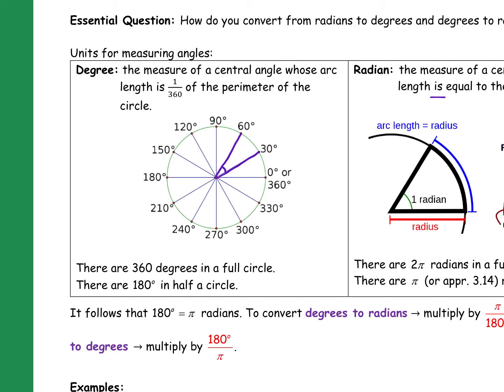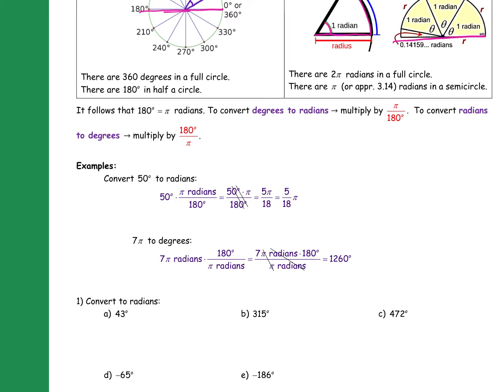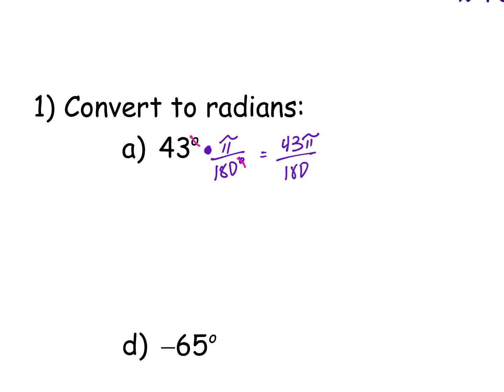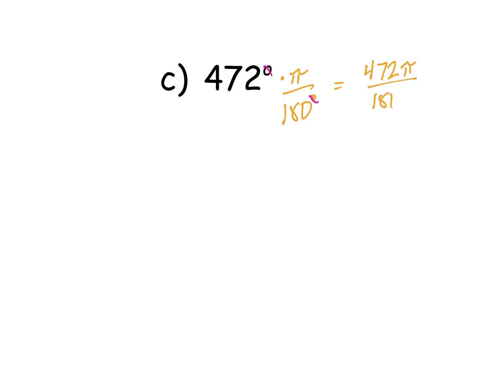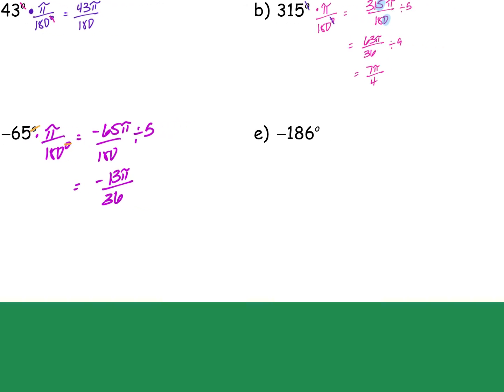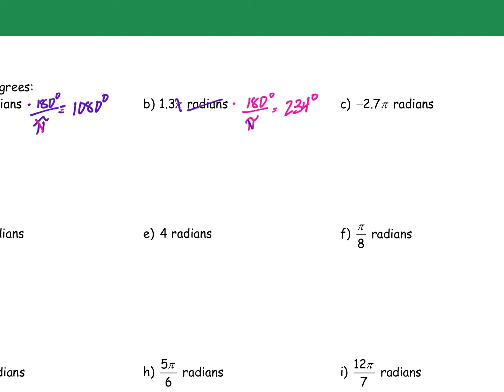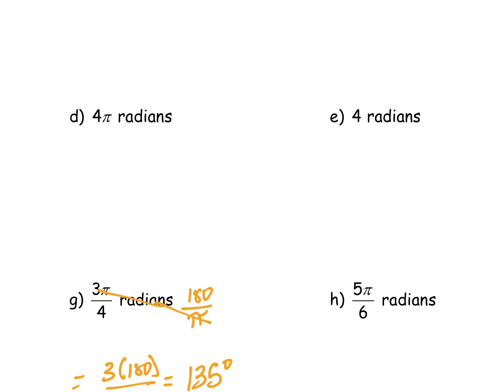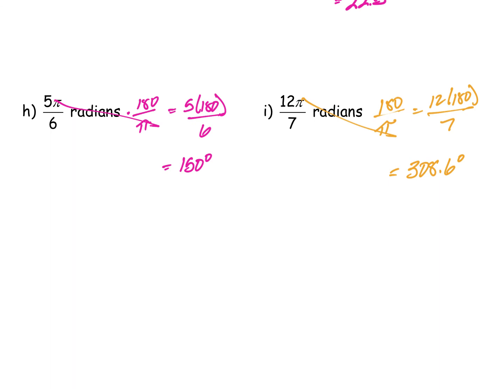Lesson 9.18 Degrees versus Radians .mp4